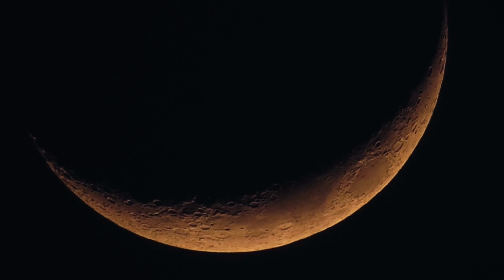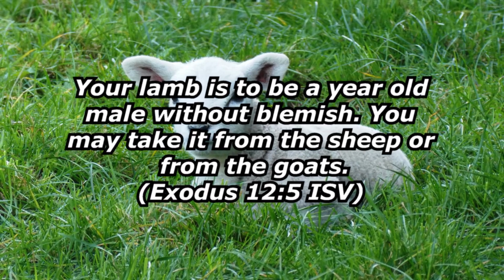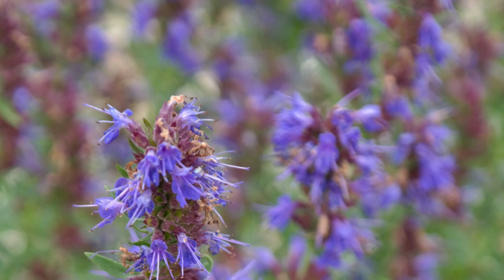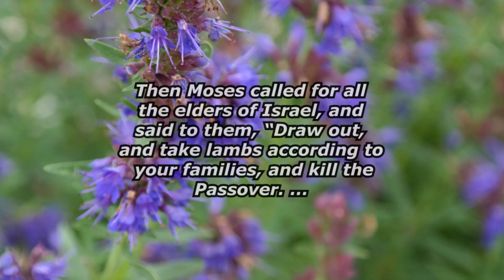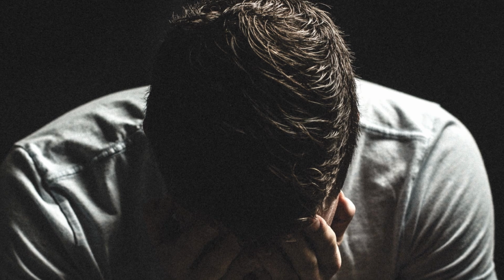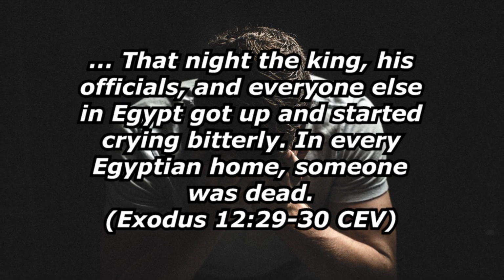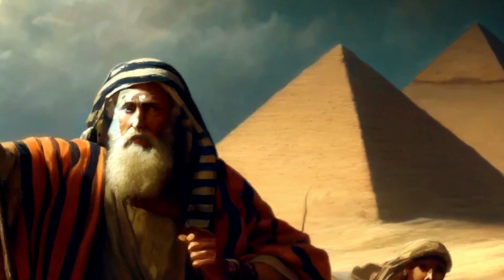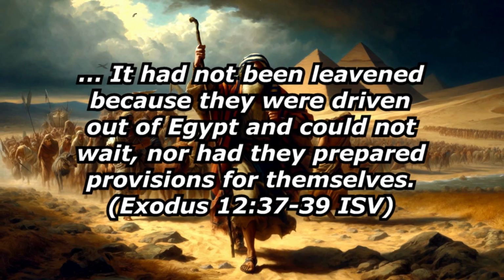The First Passover (Exodus 12)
How did the Passover foreshadow Jesus? Let's look at Exodus 12. Notes